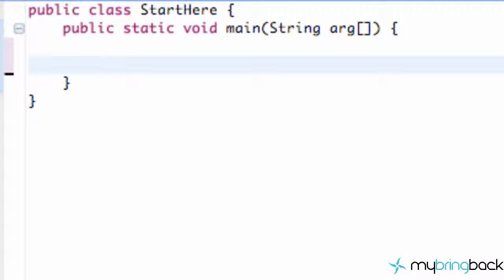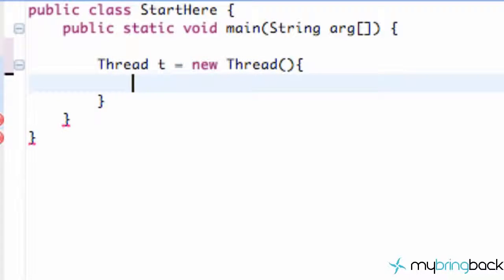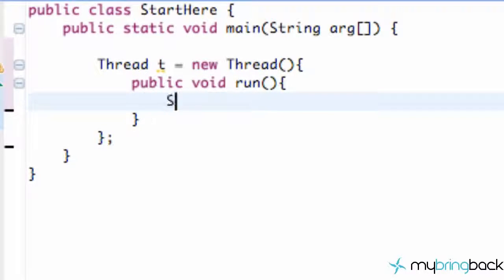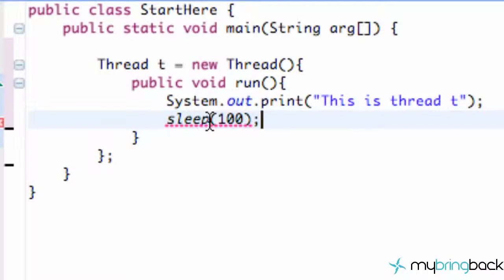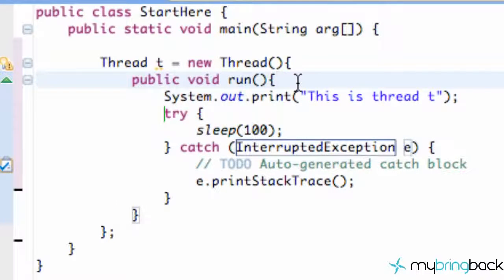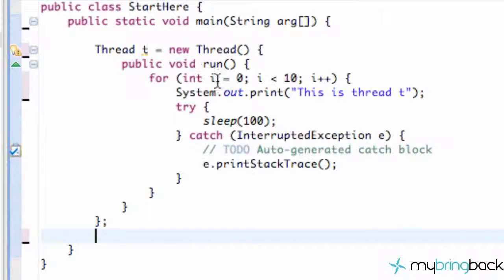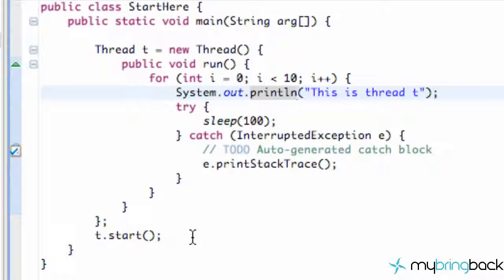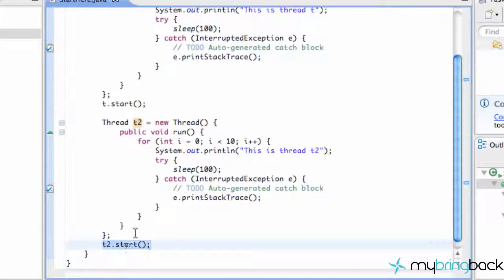Learn Java Tutorial 1 29 Thread Introduction